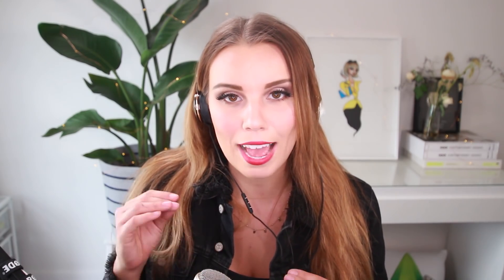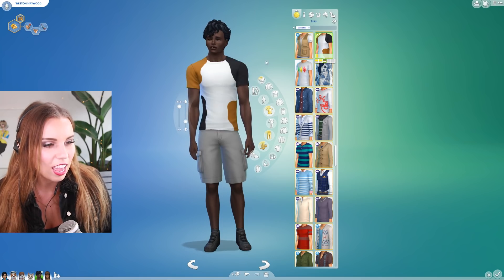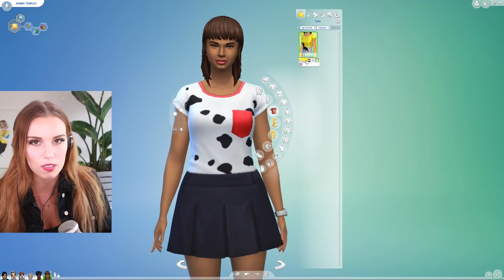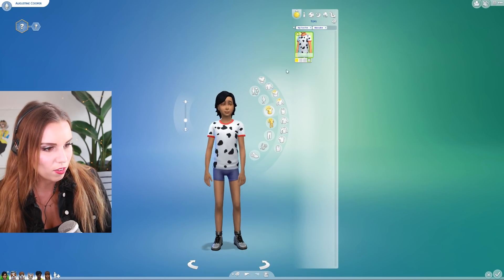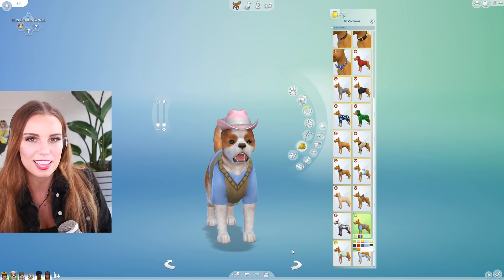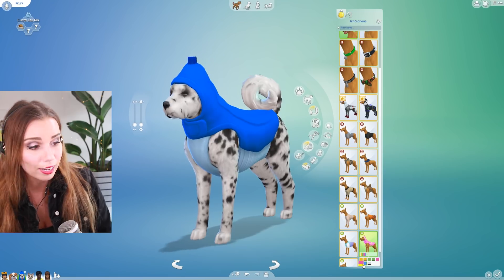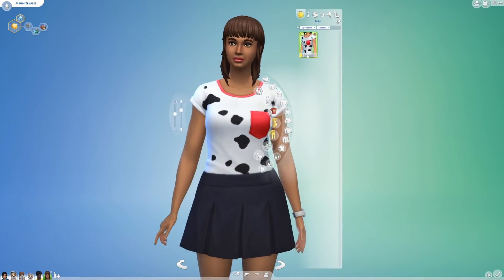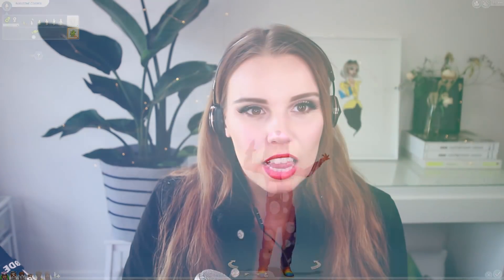CREATE A PET & SIM REVIEW - The Sims 4 My First Pet Stuff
CREATE A PET & SIM REVIEW - The Sims 4 My First Pet Stuff. What do you think?
*Thank you EA for giving me an early copy of this pack to review.

Deligracy
Red Hill
VIC, AUSTRALIA
3937